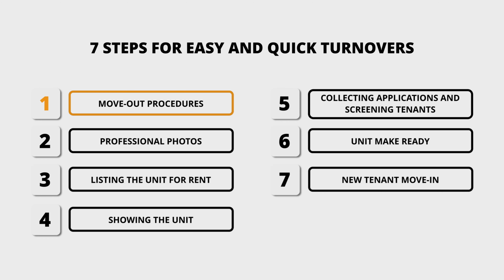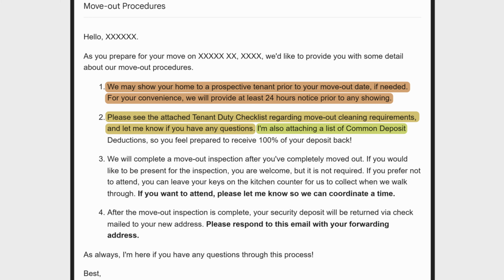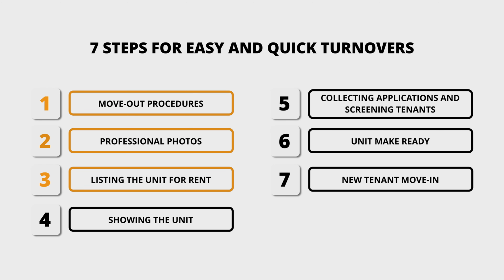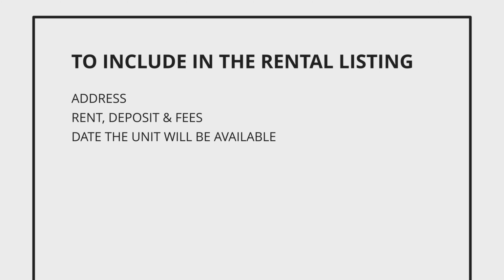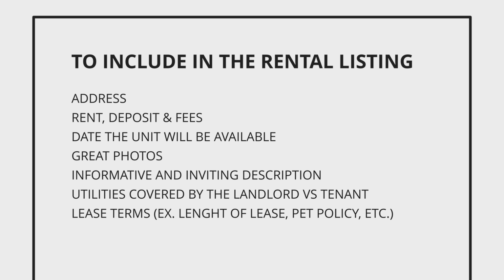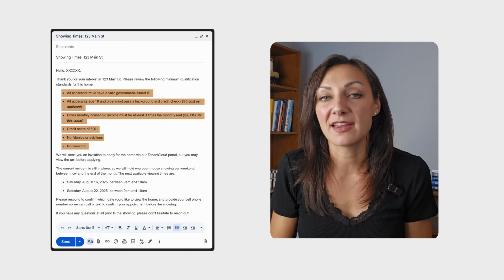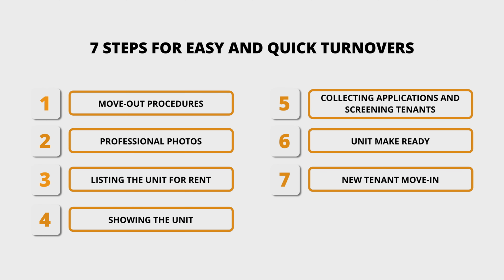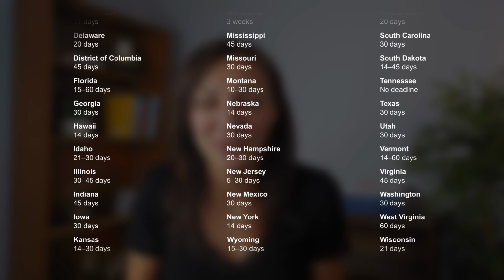Step-by-Step Rental Turnover Process Every Real Estate Investor Needs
Want to reduce vacancy and speed up tenant turnover without sacrificing quality tenants? In this video, Megan walks landlords and real estate investors through a step-by-step tenant turnover system. She covers move-out procedures, professional photos, listing, showings, screening, make-ready, and smooth move-ins. Learn how to turn rental units faster, minimize lost rent, and run your rentals like a real business.
Tell me what you liked about today’s video by leaving a comment or question. I read them all!

*TIME STAMPS*
00:00 Introduction
00:22 Step-By-Step Overview
01:04 Step 1: Move-Out Procedures
03:58 Step 2: Professional Photos
05:25 Step 3: Listing the Unit for Rent
08:55 Step 4: Showing the Unit
10:24 Step 5: Applications & Screening Tenants
11:24 Step 6: Unit Make Ready
12:21 Step 7: New Tenant Move-In
14:22 Collect Tenant Reviews
14:57 Summary